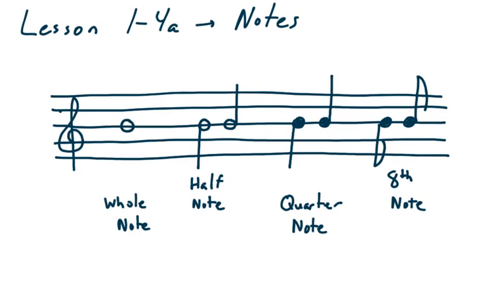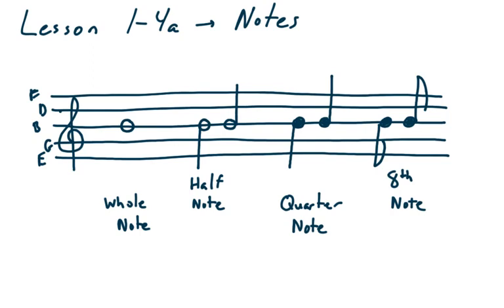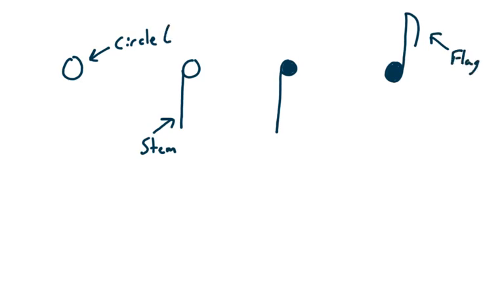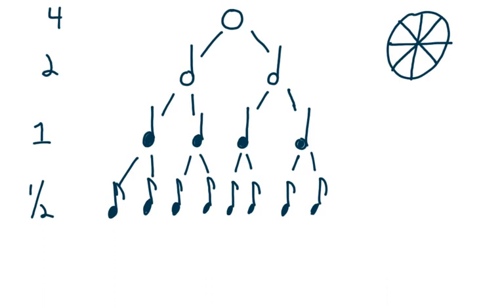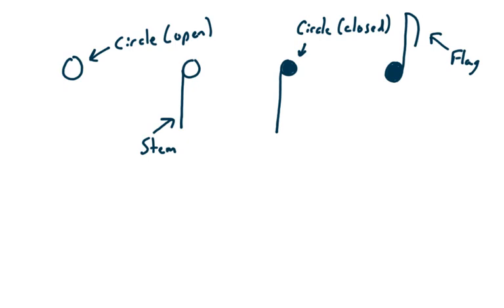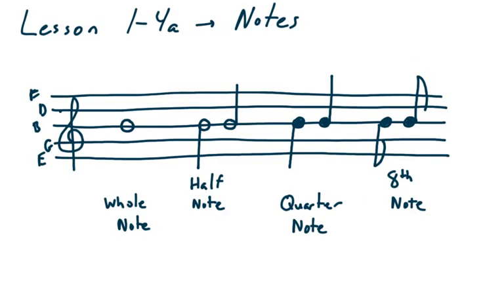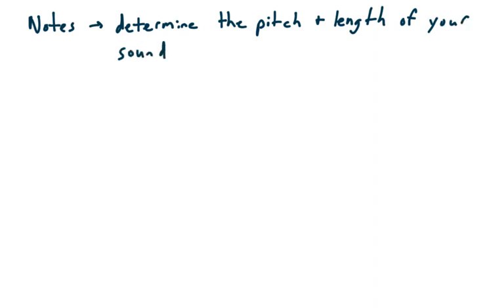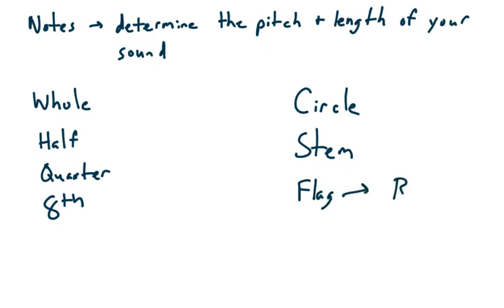Music Theory 1-4a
Types of Notes